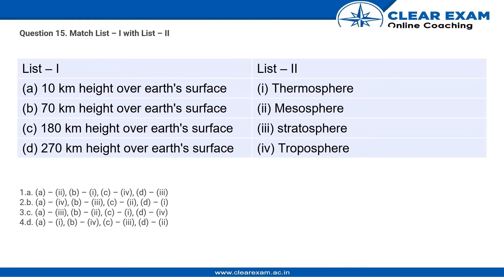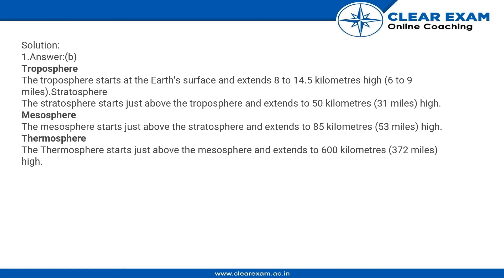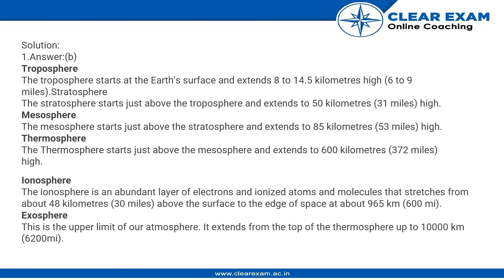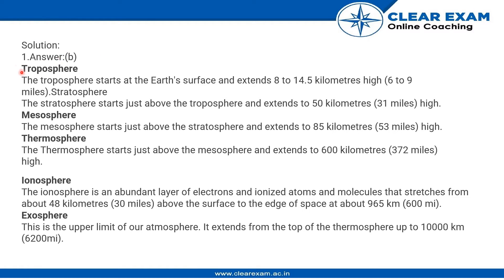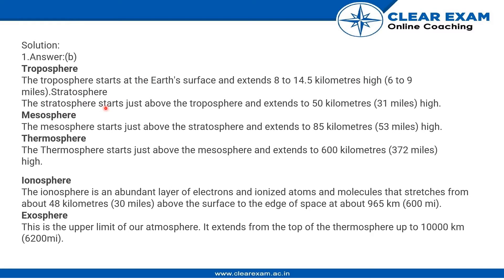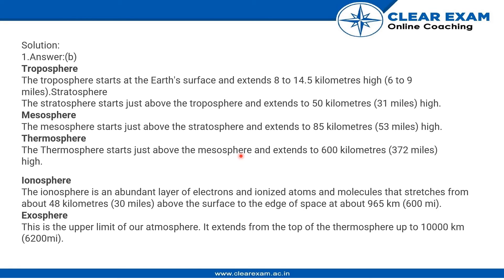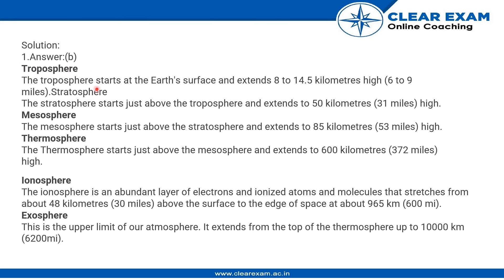JEE Mains Previous Year Paper 2020 | 18th March-Shift1 | Physics | ClearExam | Question 15